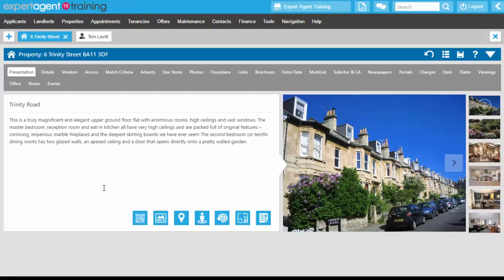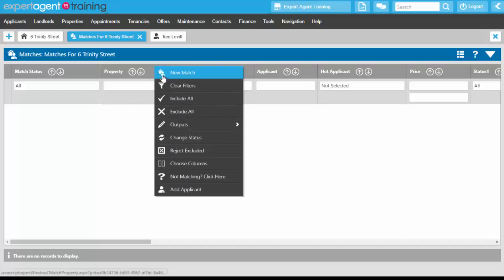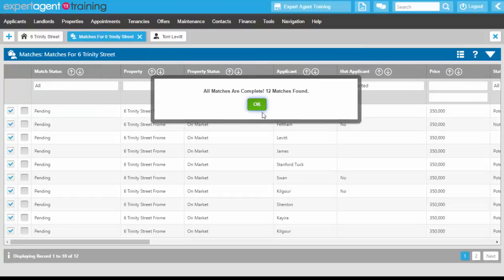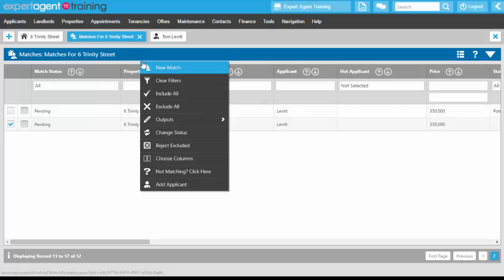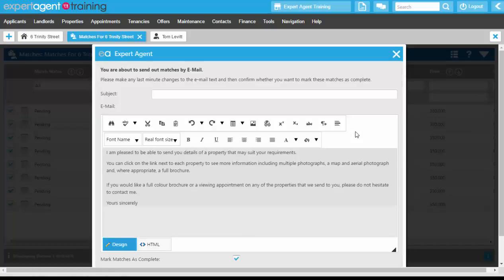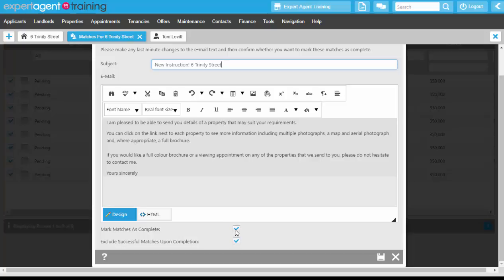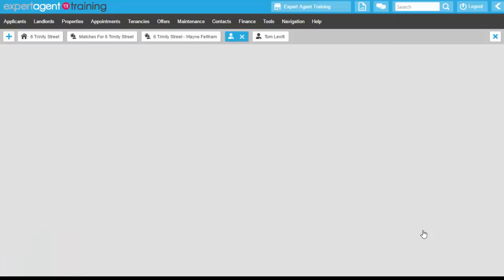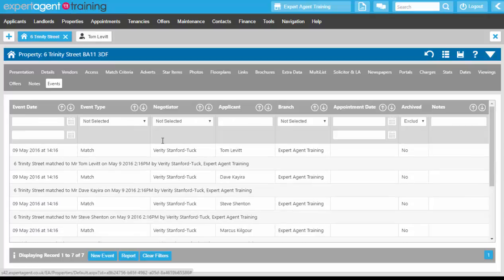Matching 1 - Match Processor - Property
- Using Match Processor from a Property
- Emailing Matches